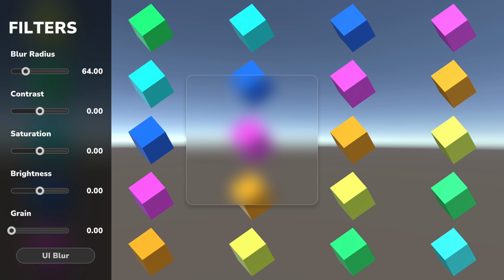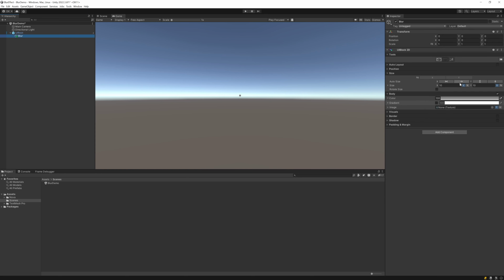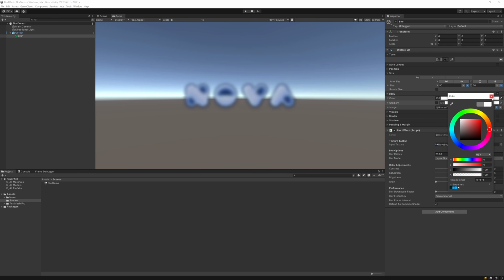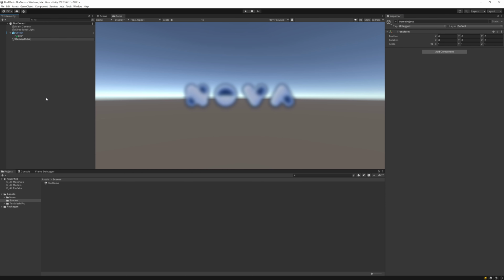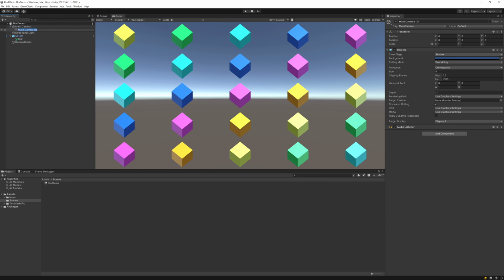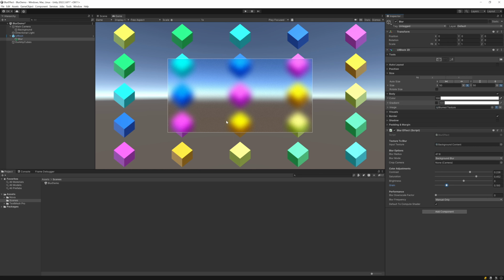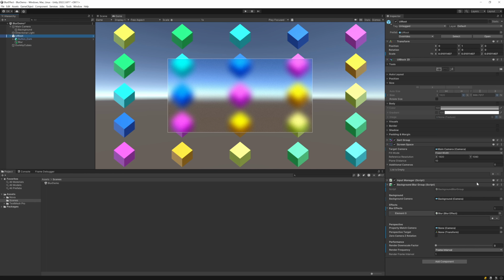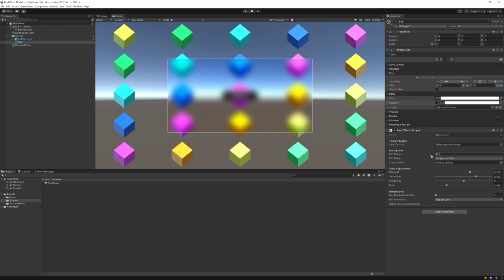Unity UI Blur Effects Tutorial | Nova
Let's learn how to add layer blurs, background blurs, frosted glass effects, and more to your UI with Nova's new Blur Effect component!

Dive into the UIBlur.unity scene included in the asset to try it out yourself!

Scene path in asset:
Nova\Sample\UIControls\UIBlur.unity